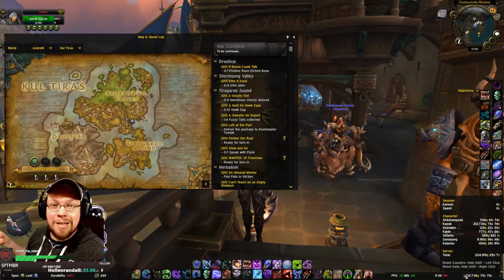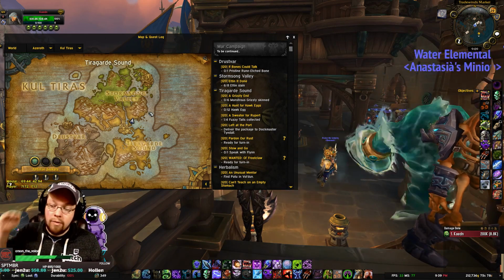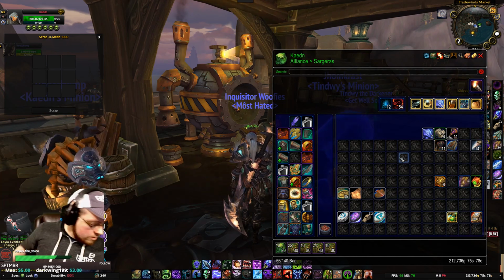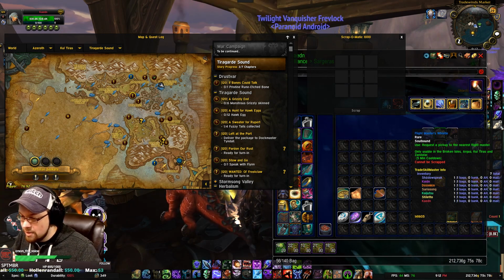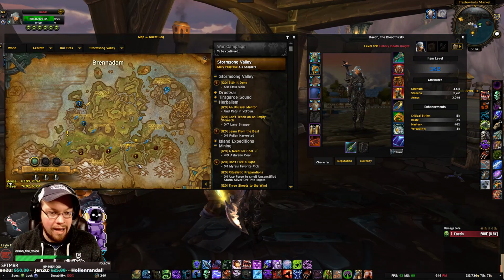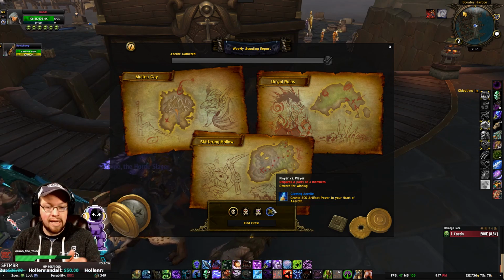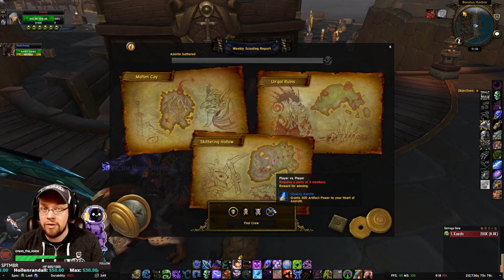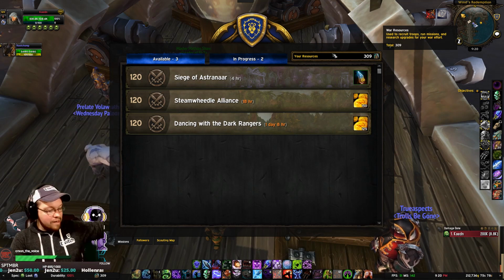What to DO at 120 in World of Warcraft Battle for Azeroth?!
Live 8pm EST Mon-Sat!

Here's the link to azeroth auto pilot!